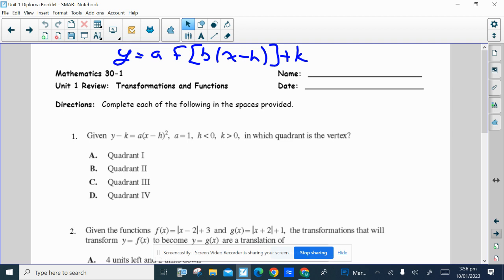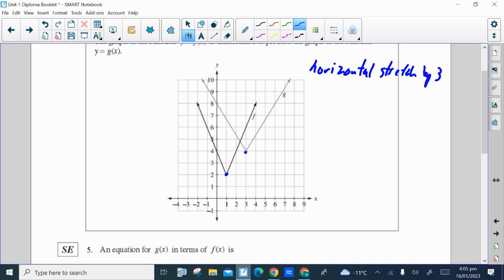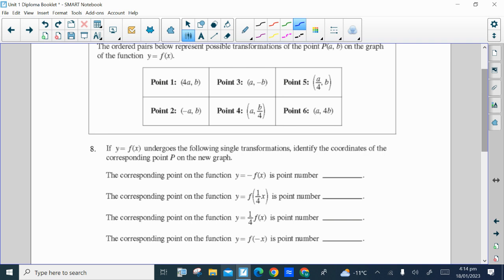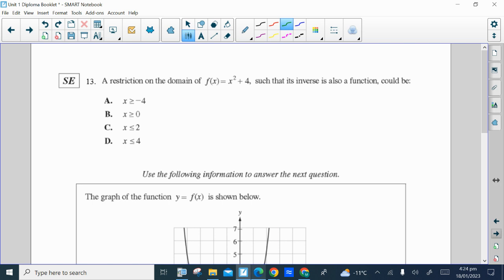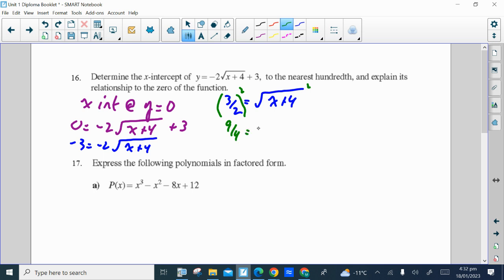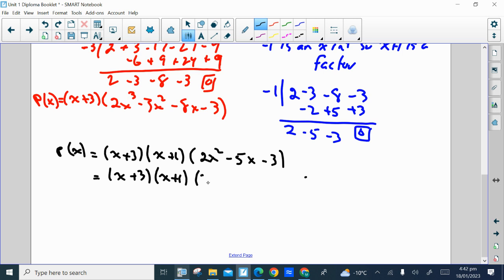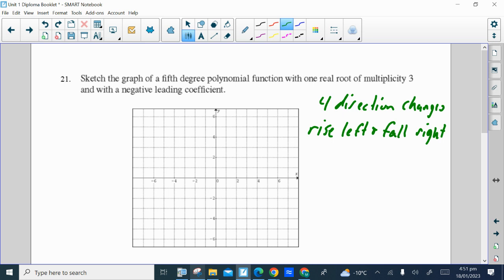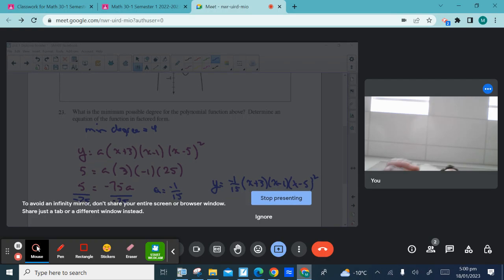Math 30-1 Transformations Review (Diploma Booklet)